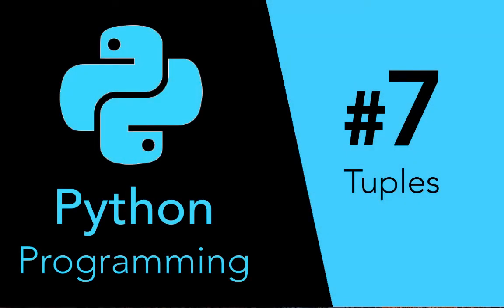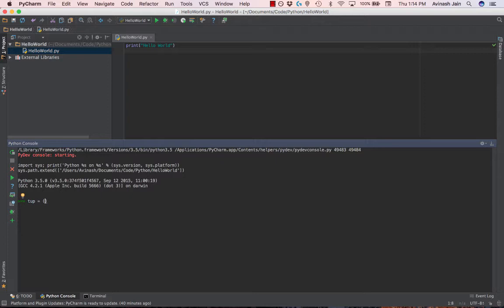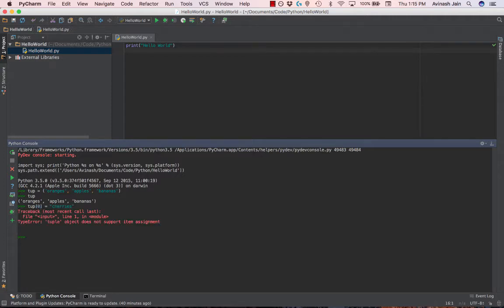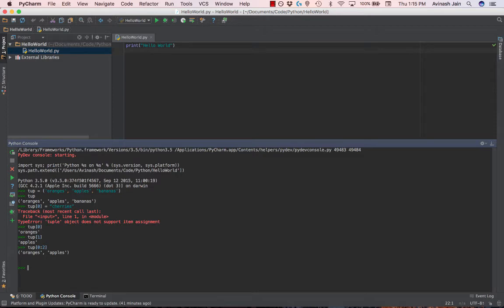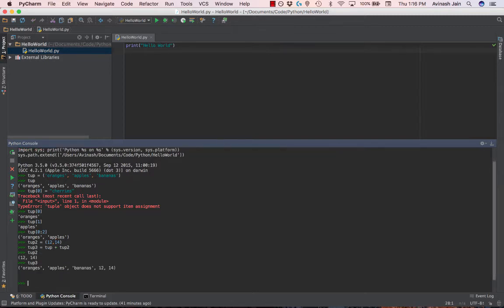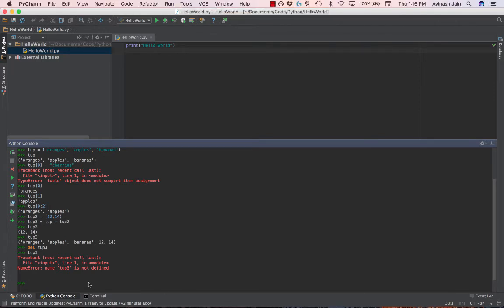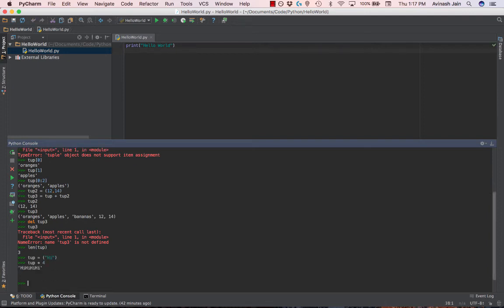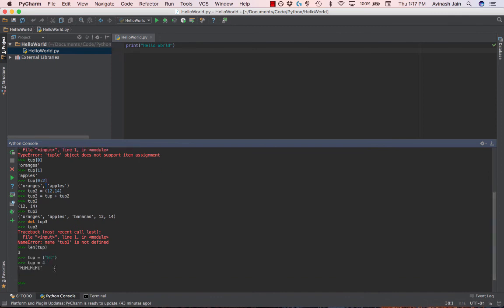Python Programming #7 - Tuples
Vibe coding web applications with Claude Code? Speed up your workflow ... Python Programming for Beginners! A series of Python Tutorials covering all the basics of Python programming. In this video we'll cover everything about Tuples, how to create them, add and delete items in them, and various functions revolving around lists.